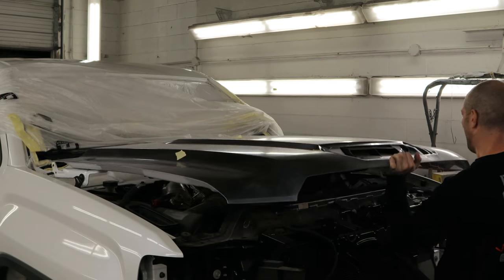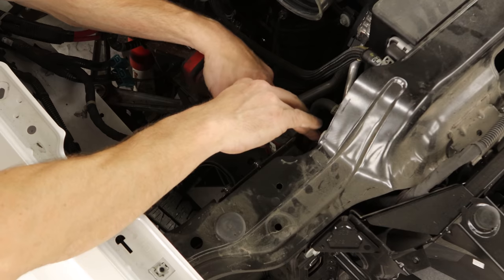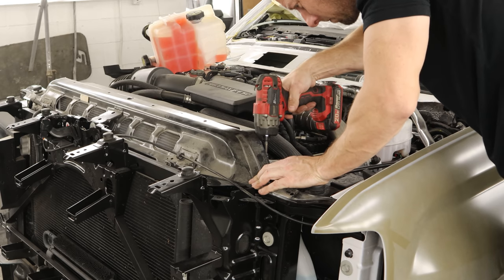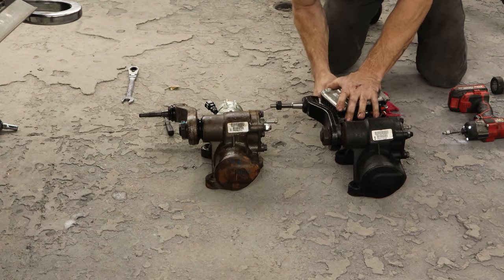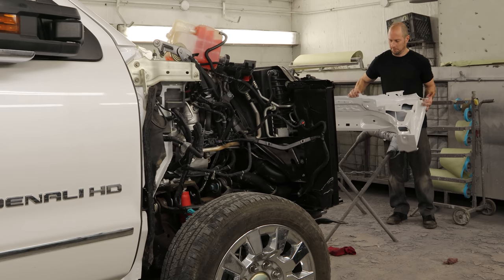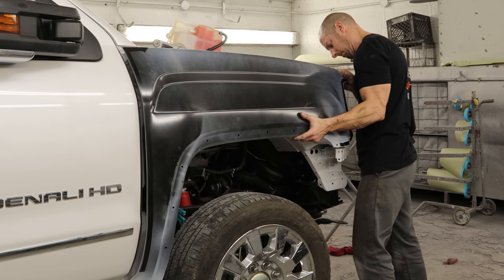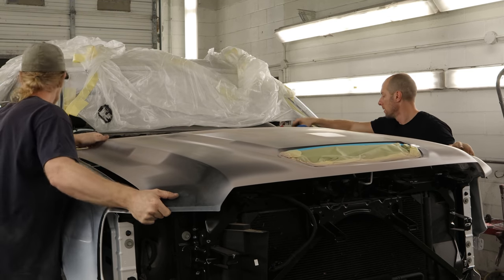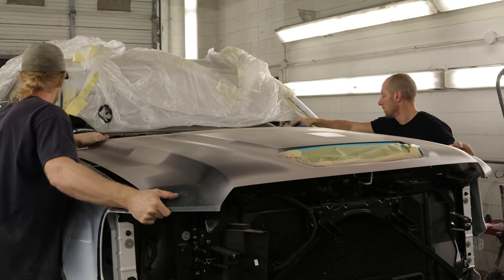Replacing more front end parts on the 2019 Sierra Denali 2500HD build Part 5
The 2019 Sierra Denali 2500HD is back.  The roof is painted so we can put some of that back together.  My arms are tired from trying to steer this monster without help so we need to replace the gear box.  I did find a surprise so we have some additional body parts to change.  Then we will get the rest ready for paint!